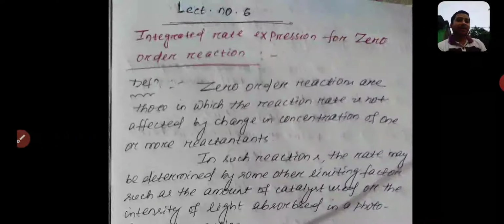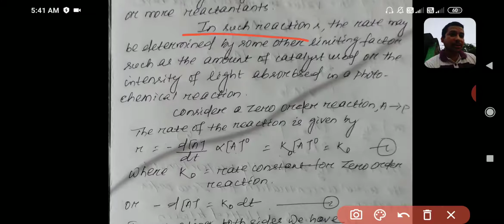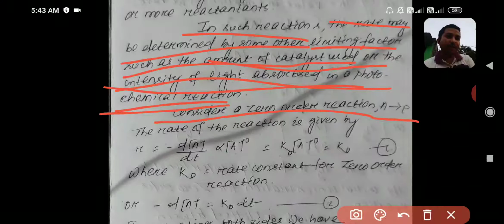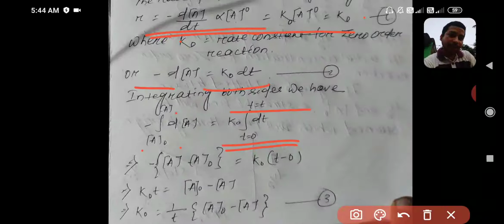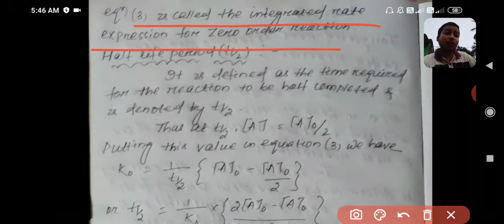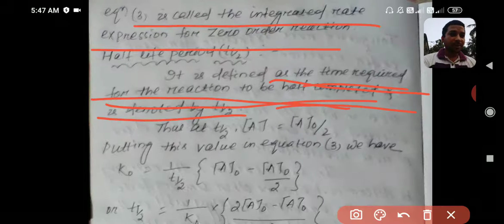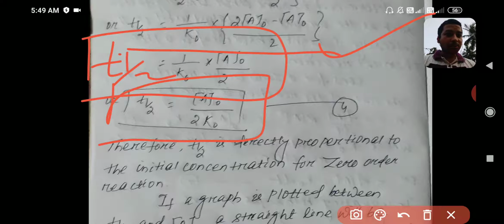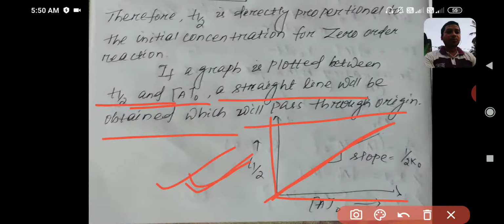Chemical kinetics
Integrated expression for zero order reaction